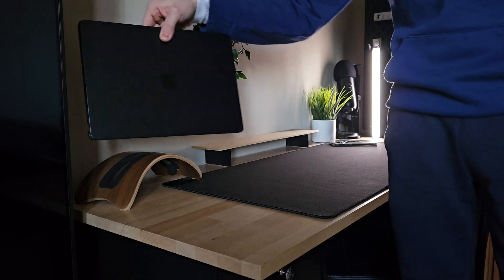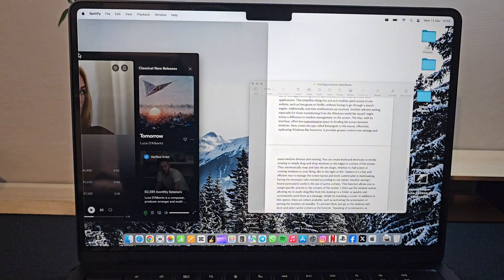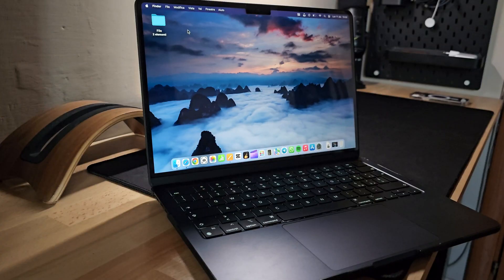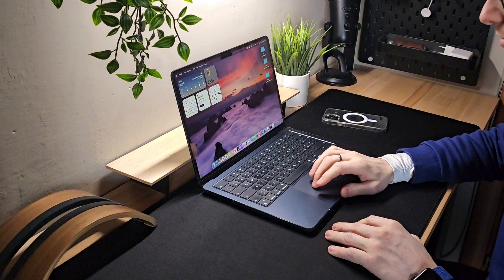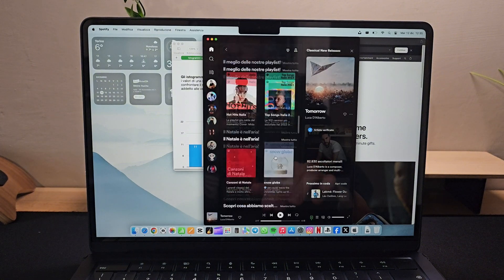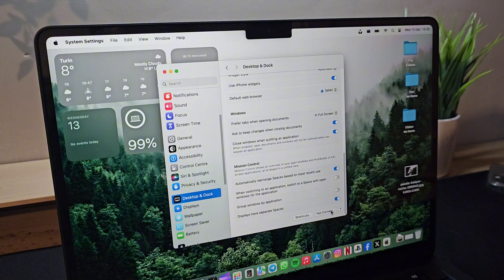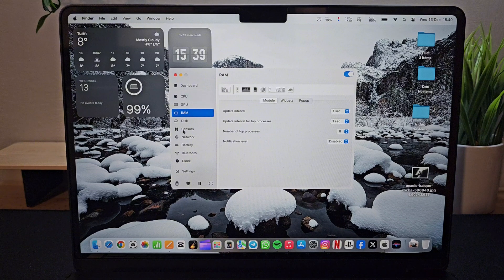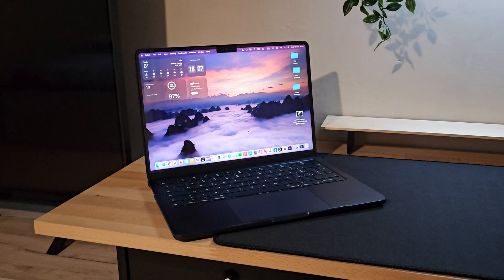How to Boost Your MacBook Air M2 in 2024 - Guides and Tips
This is my latest setup for my MacBook, designed to make the most of its latest features implemented by Sonoma in order to minimize distractions and be more efficient in work

MacBook Air M2

My Setup Products:
MacBook Air M2
Case black Macbook
Portable wooden stand
Office Desk Mat
Gimbal Stabilizer
Screen Cleaner
Mobile phone holder
Closet light
Pop Up Outlet Socket Recessed Retractable

- All the products shown in this video were purchased by me, and this review is based on my experience and completely independent opinions.
0:00 Intro
0:16 Workspace
0:57 Wallpapers
1:40 Widgets
2:20 Web App
2:41 Window Layout
3:30 Active corners
4:03 Screensaver
4:30 System Monitor